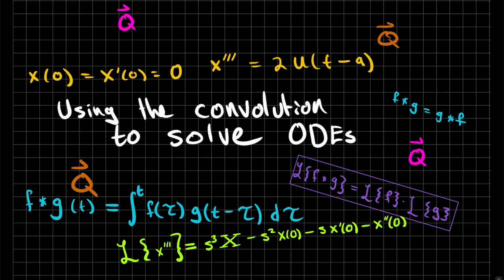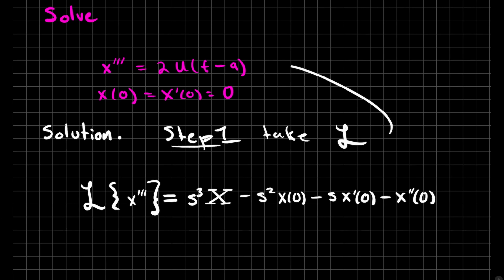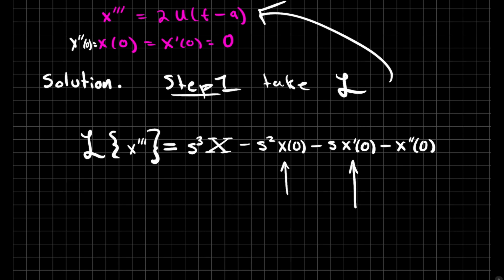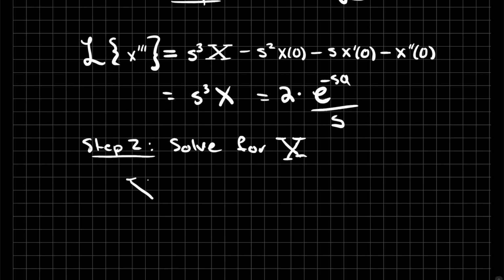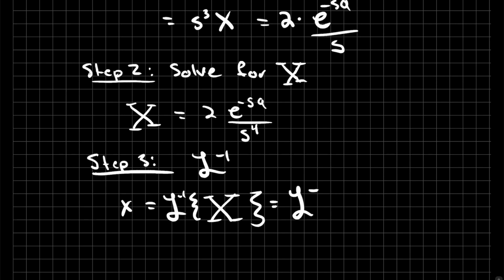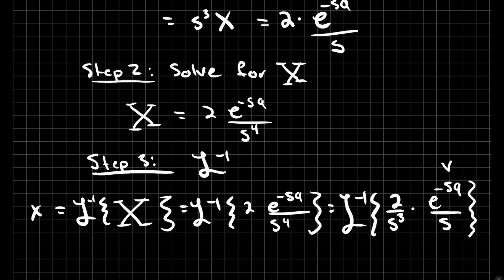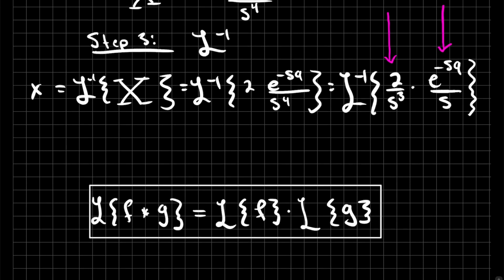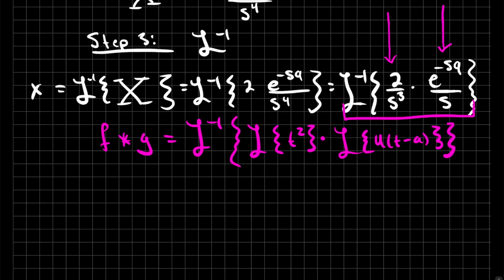Using the convolution to solve ODEs